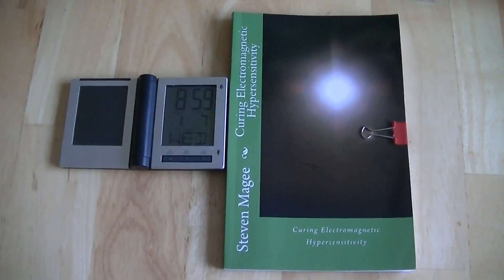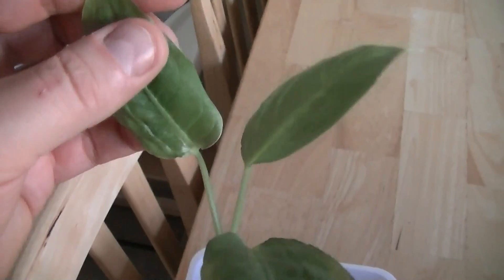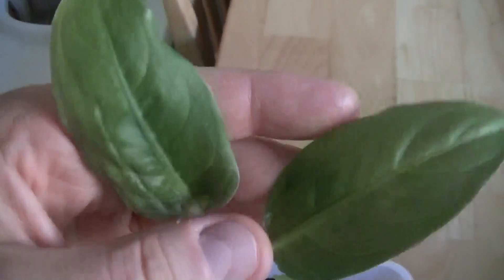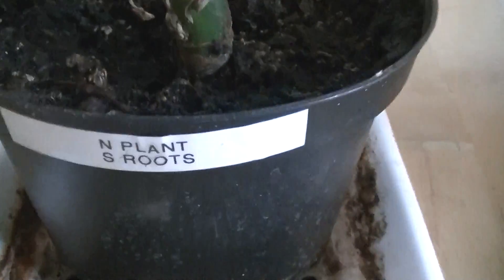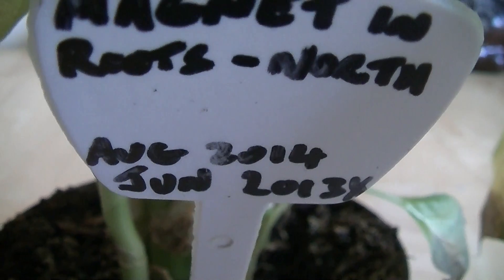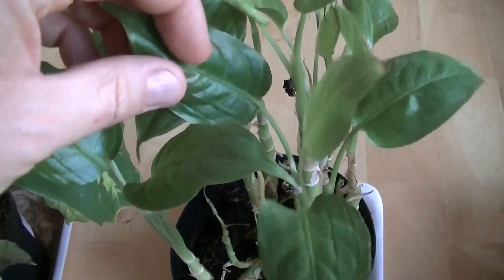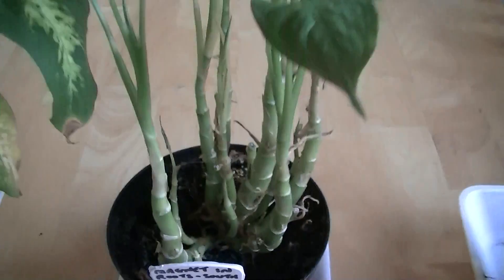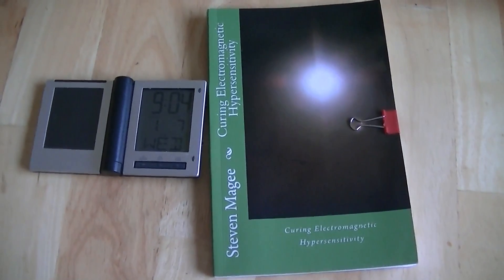Growing Plants in Magnetic Fields Jan 2015 Update